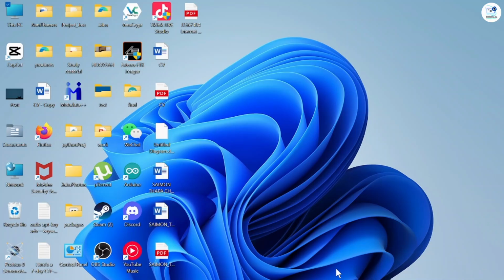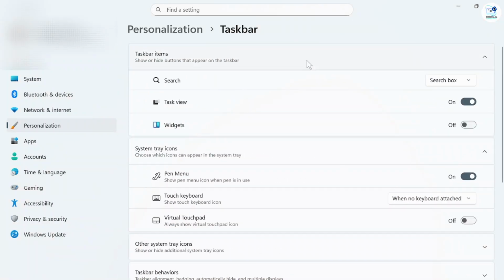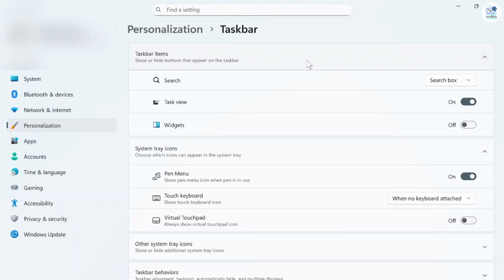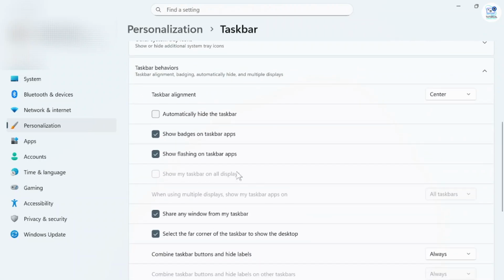How To Hide Taskbar on Windows?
Want to hide the taskbar on your Windows PC for a cleaner desktop or more screen space? This video will guide you through the steps on how to hide your Windows taskbar quickly and easily. Whether you're asking, "How do I hide the taskbar?" or need help with taskbar settings, this tutorial has you covered. Learn the steps to hide or auto-hide the taskbar and enjoy a distraction-free workspace. Watch now to see how you can hide the taskbar on Windows today!

Timestamps:
00:00 How To Hide Taskbar on Windows
00:06 How Do I Hide the Taskbar?